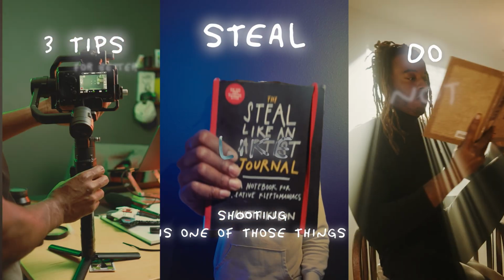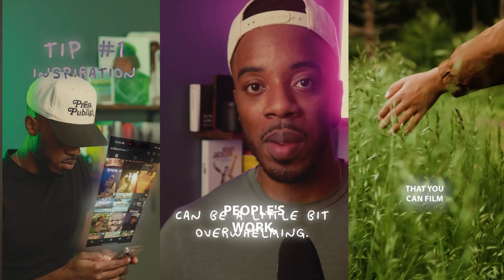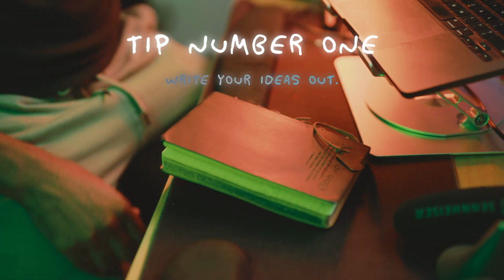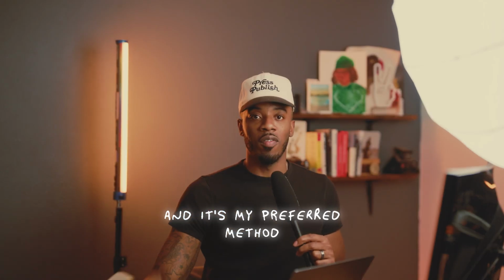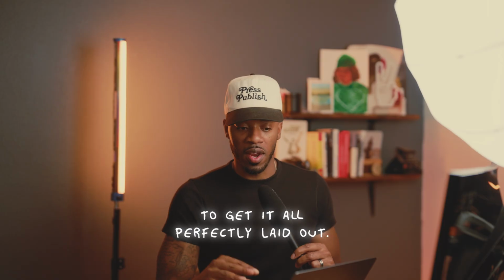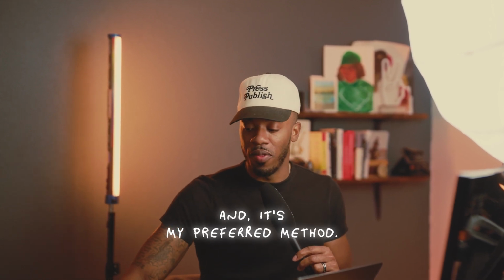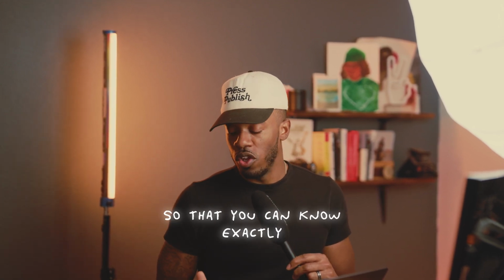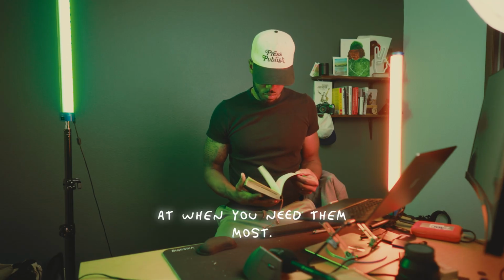How I Batch Shoot Content to build my Personal Brand (Steal My System!)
I batch-shoot my content because if not, I'd never post anything. I'm just like you. Trying to build a personal brand so that I can take on less client work and more personal work, all while getting paid for it. At the time of posting this, I've posted 23 Super clean reels (In my humble opinion) and plan to go for the whole year.

But that's impossible to do unless I batch-shoot. So this is my exact system. Steal it. Take the parts you need, and leave the rest. And get out there and press publish!

MB01SZIWWAOEQYQ

Sony FX6
Sony A7siii
Camera- Sony A7iii
Lav Mic
Sigma Art 35 mm
ND Filter